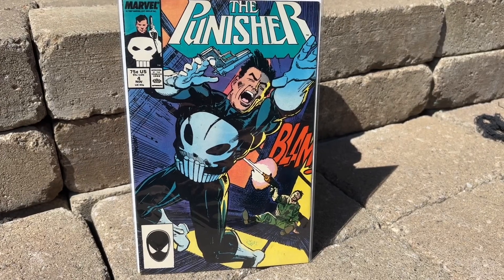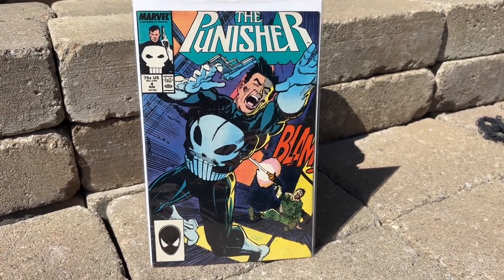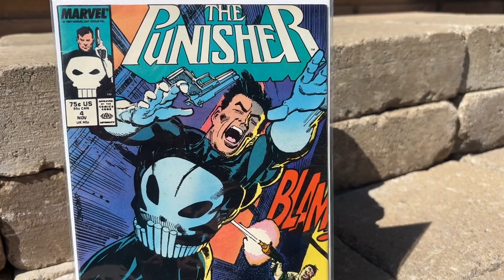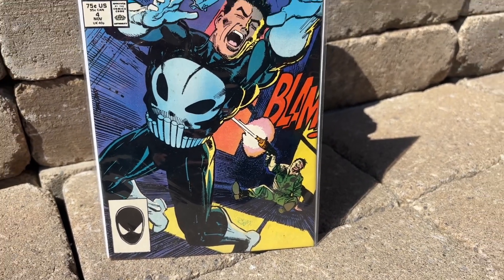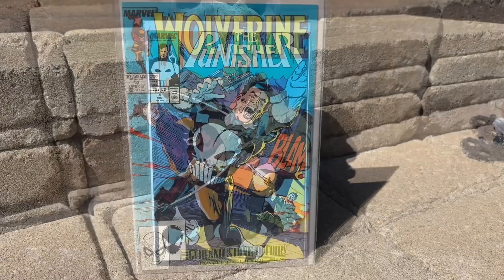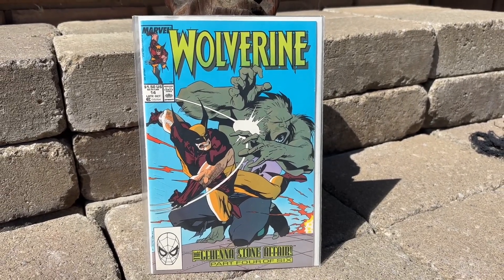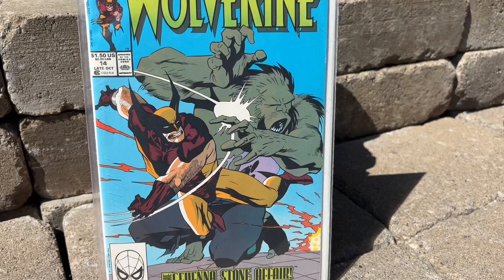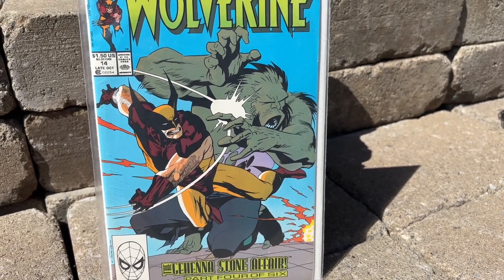Retro Comic Books Punisher & Wolverine ideas to display comics with your action figures